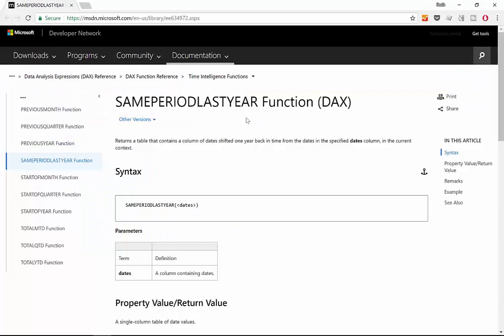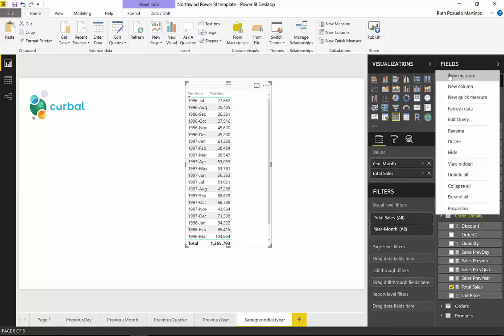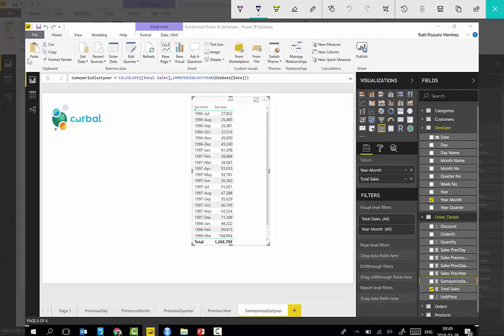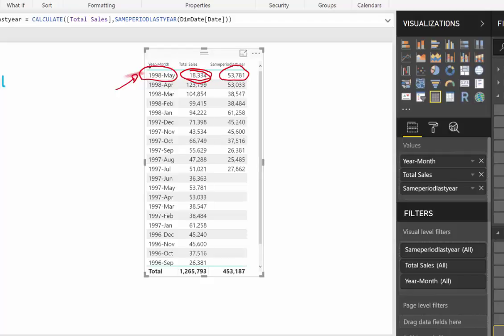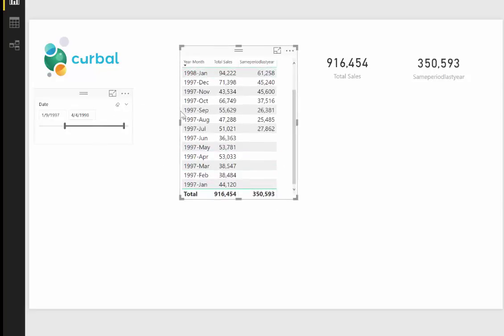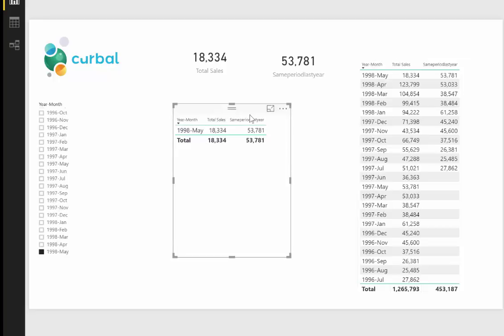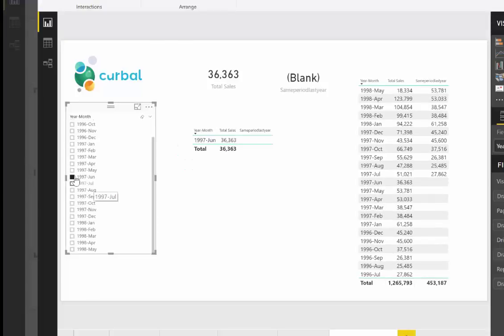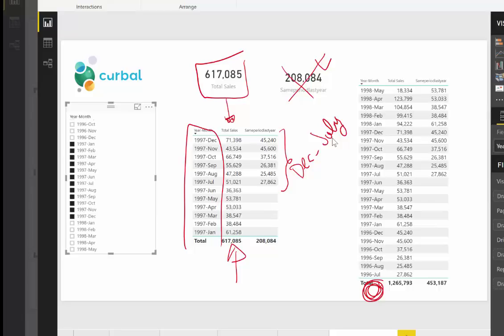DAX Fridays! #: 75: SAMEPERIODLASTYEAR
In today's video we will go through the DAX function called SAMEPERIODLASTYEAR.

This little function is great for analyzing as the function itself says, the same period last year.
If you have seasonal business and you want to analyze what happended the same period the previous year, it will do it flowless.

Depending on how you use it, it could give you incorrect results.